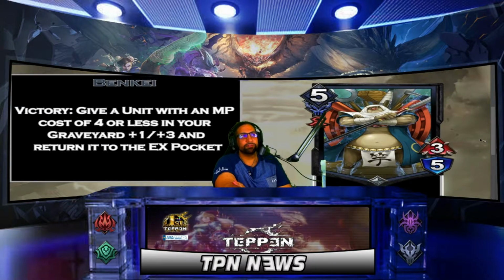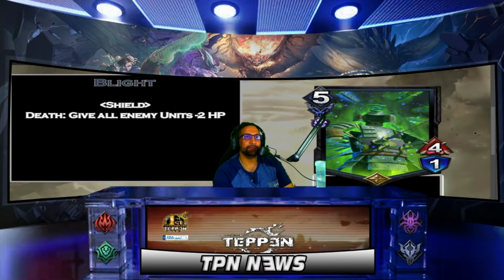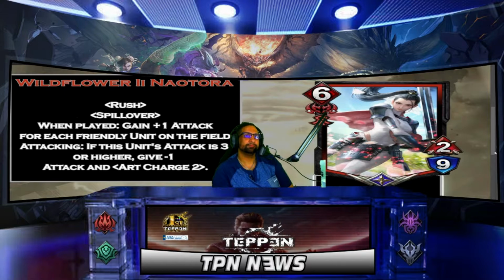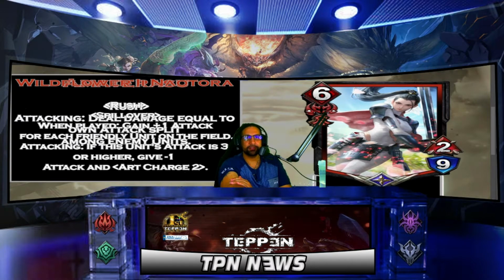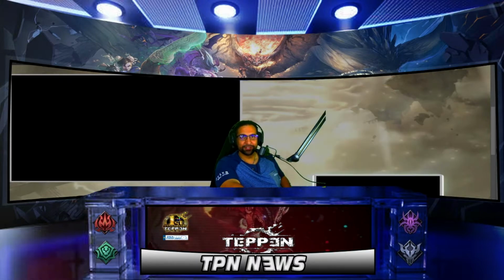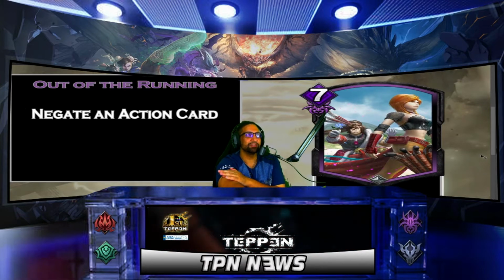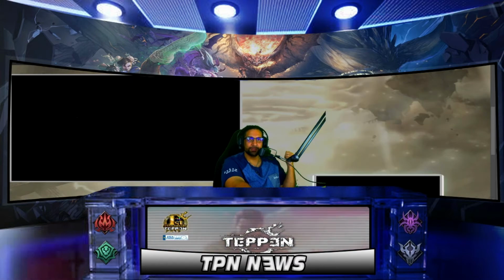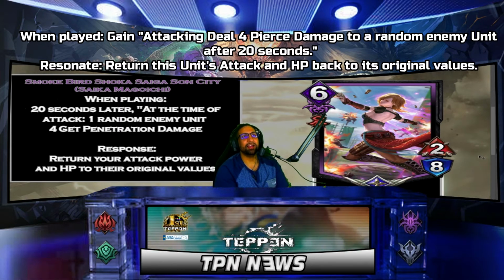TPN News - Week of Spoilers w/XprtHunter - The Battle of Amatsu no Kuni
The New Expansion is on the way with the new hero from Sengoku Bassara Oichi, discussion about some of the new cards reveled for the week with XprtHunter